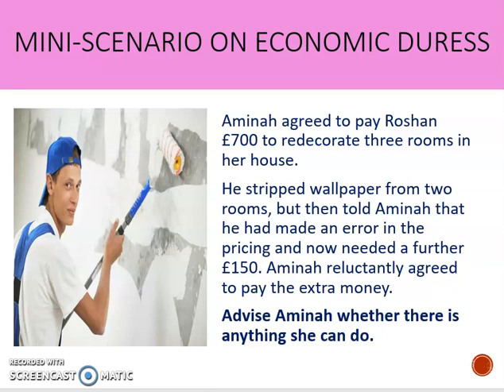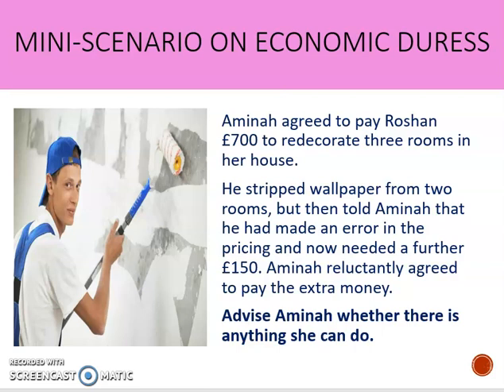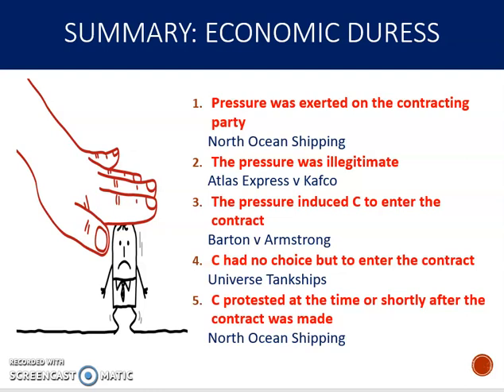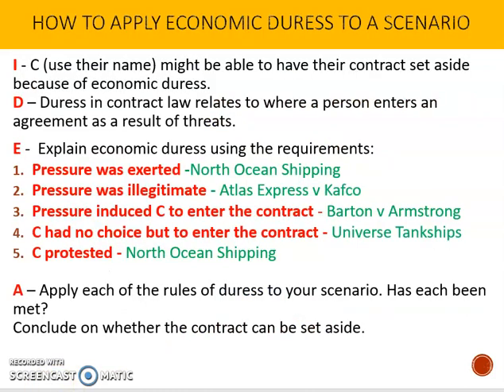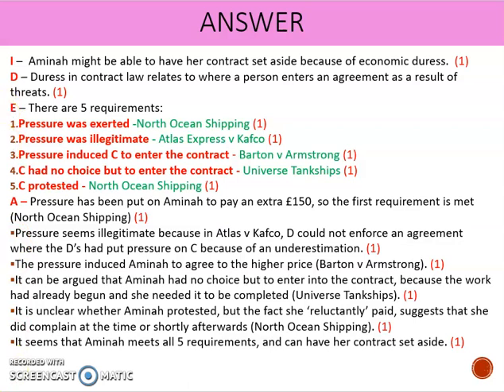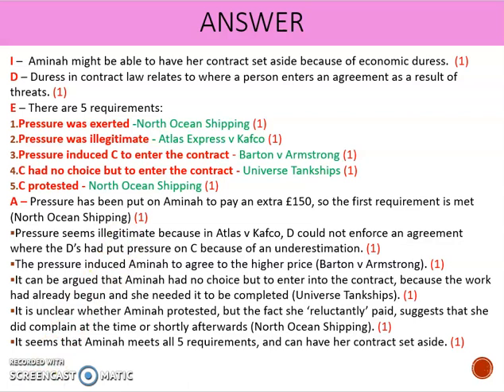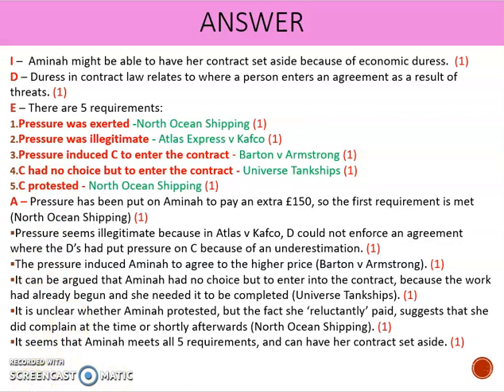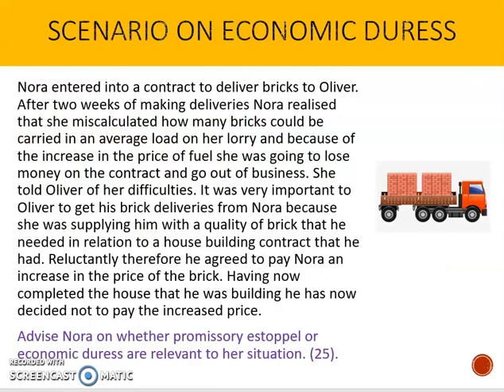How to apply economic duress Aminah and Roshan scenario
Tutorial looking at how to apply the law of economic duress to an A level scenario question.